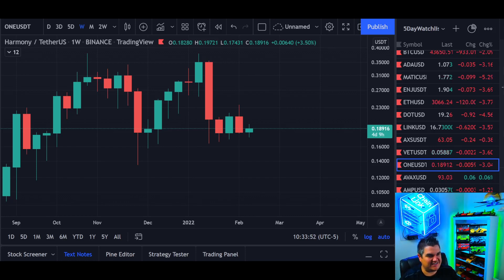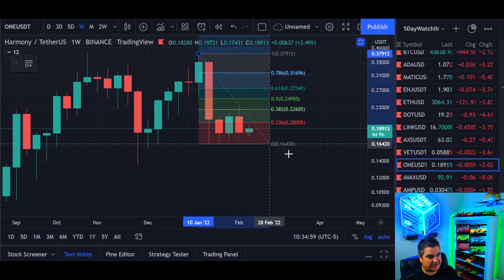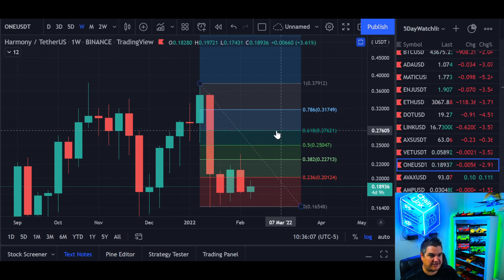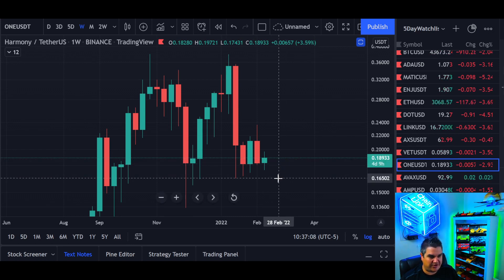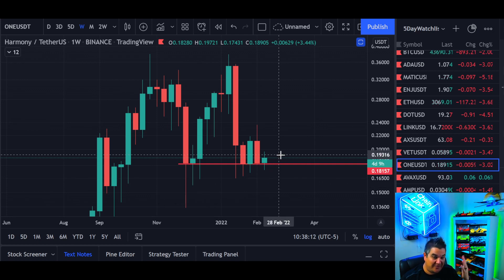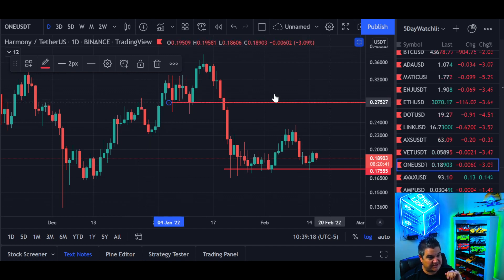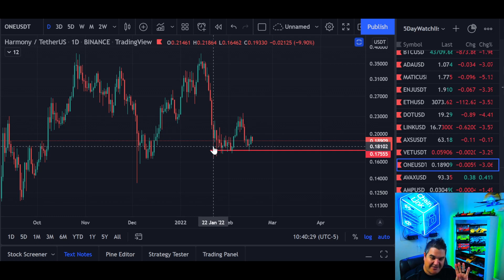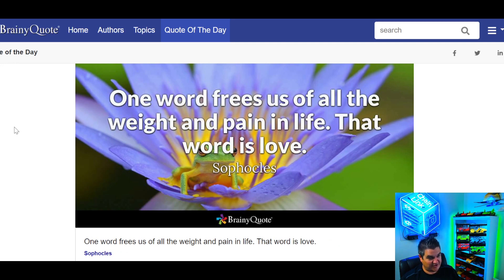🚨Harmony Price Update - 📈Support Levels and Price Update 🚨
Today we look at a Harmony Price Update.  We look at the daily and weekly charts of Harmony  price and see where we might be headed next.  What price level does Harmony need to flip as support?!  I'm Glad you asked! Let's see what the Harmony price update is today!